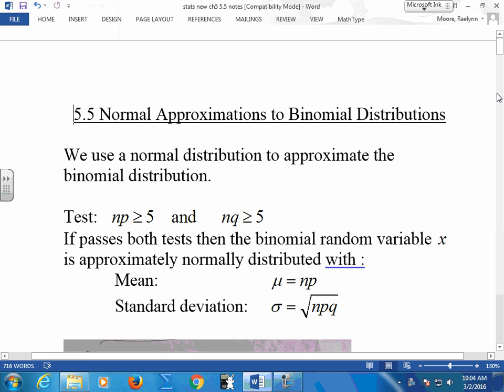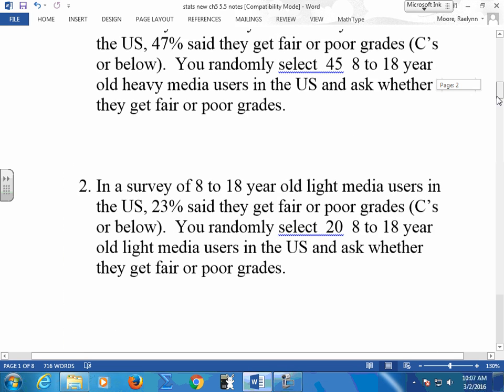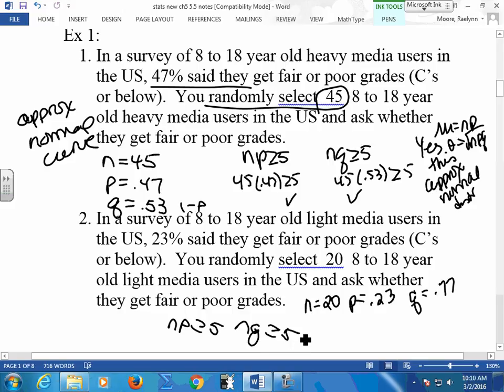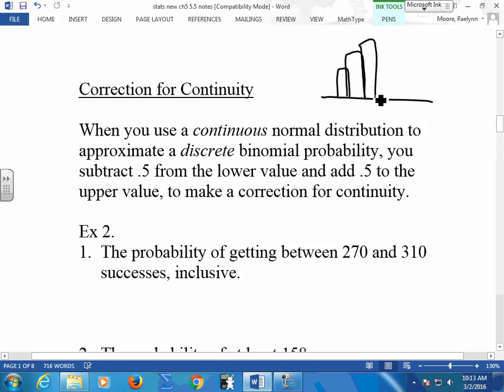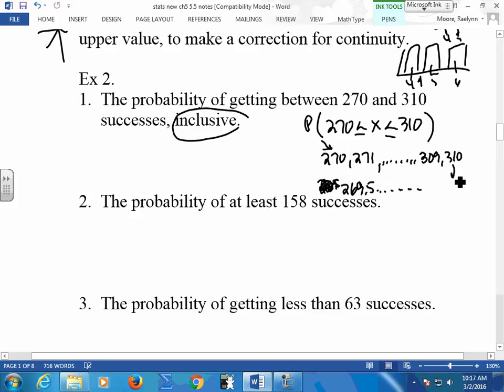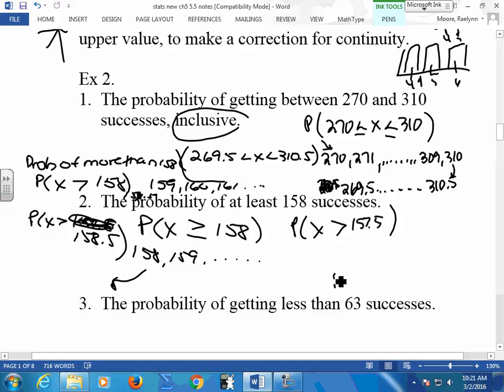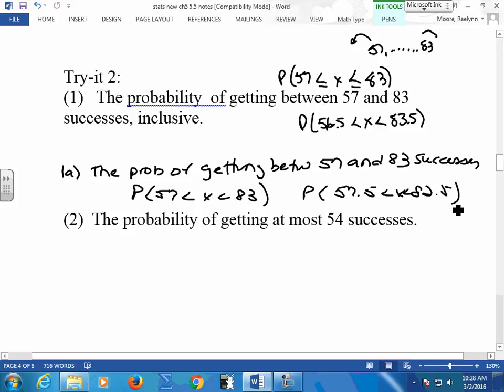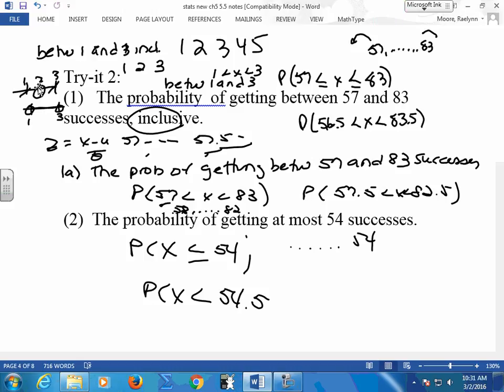March02 stats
mar 2 stats